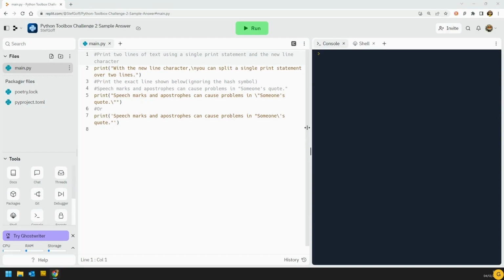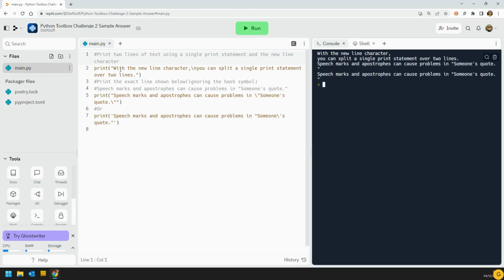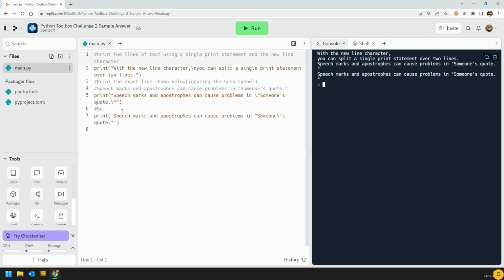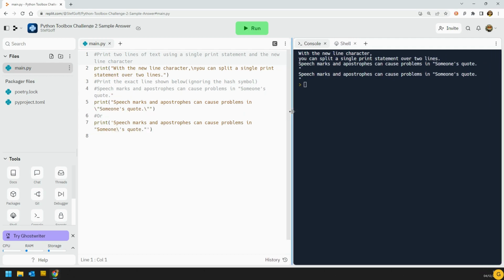The Python Toolbox Challenge 2 Solution: The escape character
Solution to Python challenge two from the previous video for people who had trouble or want to check their answer.